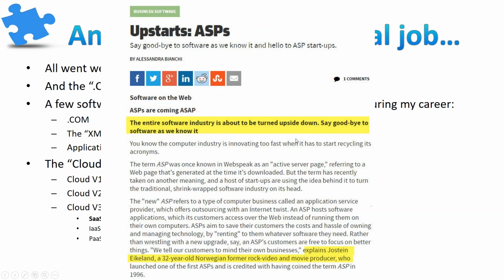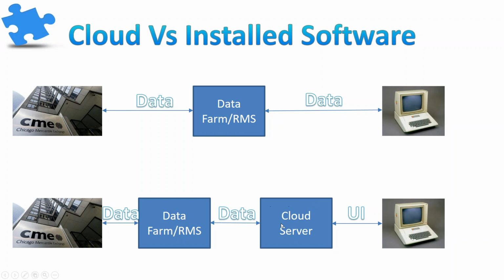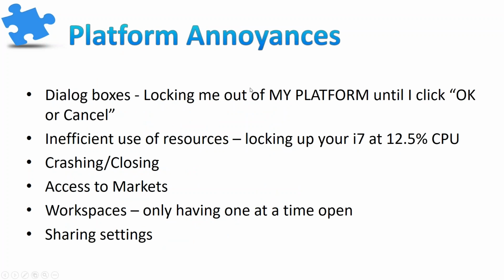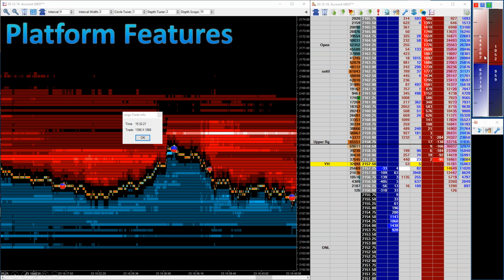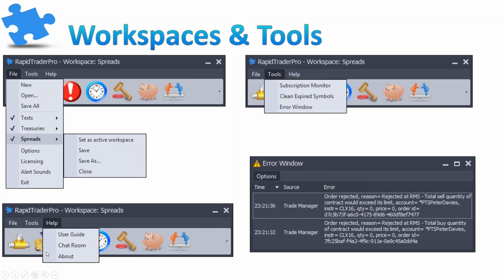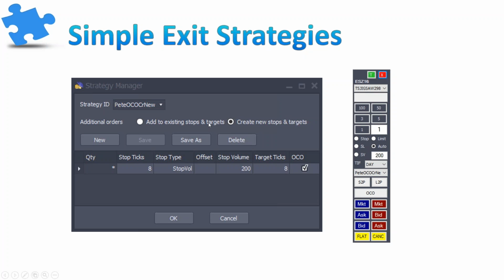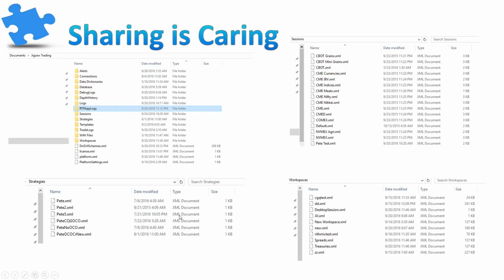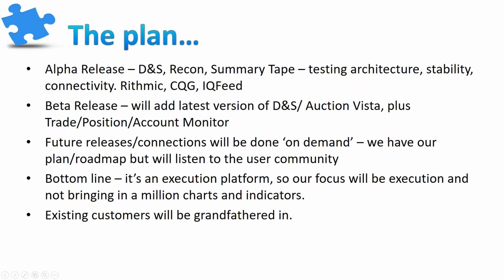Jigsaw Trading - RapidTraderPro Standalone Tools now available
This webinar takes a look at the Jigsaw Tools in a stand alone environment. Historically, the Jigsaw tools have been plug-ins for existing trading platforms. Now it is being transitioned to a stand alone platform. In effect, the goal is to plug gaps that traditional charting platforms ignore without turning Jigsaw into a traditional charting platform!

This will be the first webinar where we discuss the architecture of the product, the unique features and take a look at where Jigsaw is heading in the future.

- One size fits all platforms vs specialization
- The plug-in isn't dead! New platforms supported
- Standing Alone. The benefits to users and Jigsaw
- Traditional platform 'bug bears' and why we avoided them
- Exit strategies
- Intelligent orders
- Exchange Traded Spreads
- Volume Stops
- What's coming next?
- How will this impact the existing 3000+ users?

Stocks, futures and options can be charted the same way but trade execution tools are massively different between them. Traditionally we have mostly seen charting platforms and execution platforms combined. In our opinion that's like combining your toaster and your lawnmower. Charting is absolutely important but execution can no longer take a back seat.